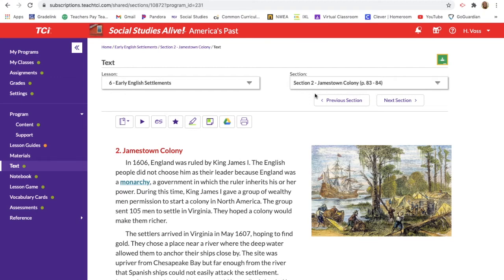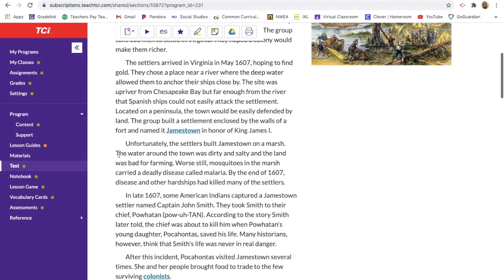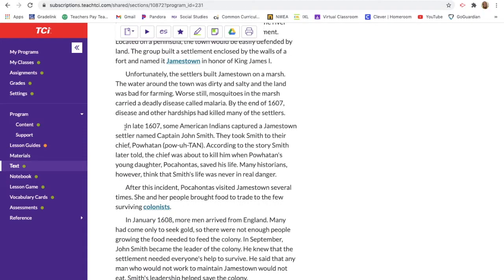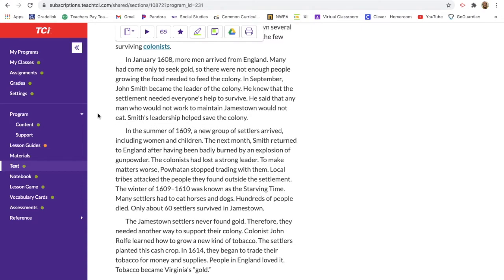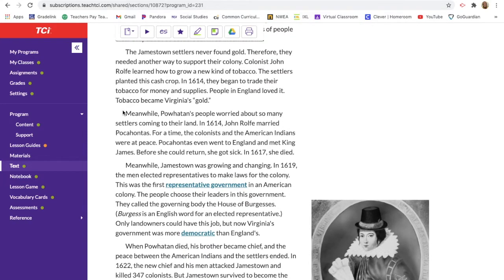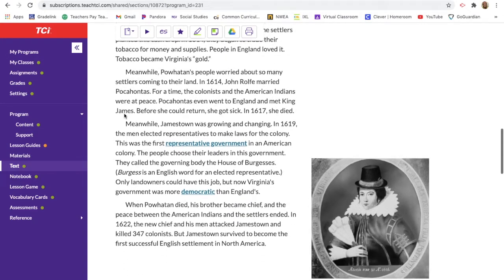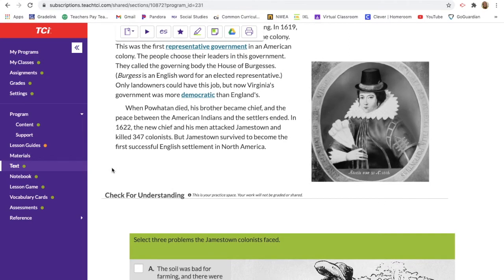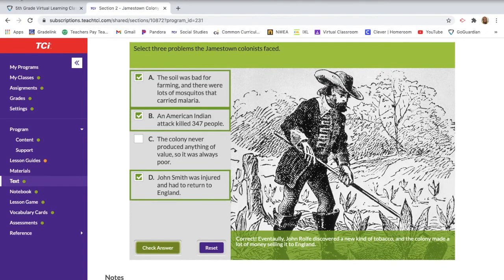Lesson 6 Section 2